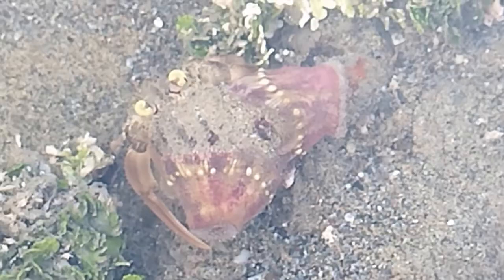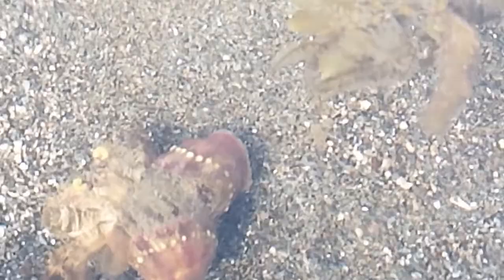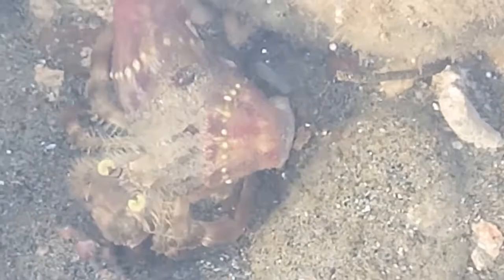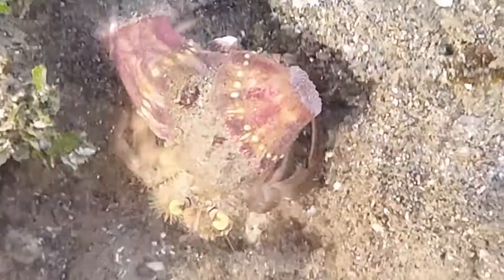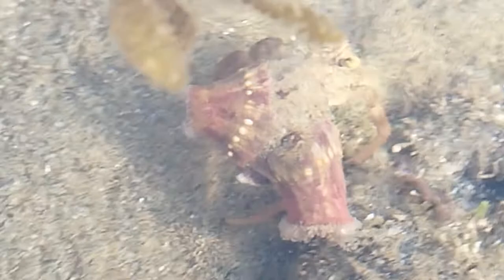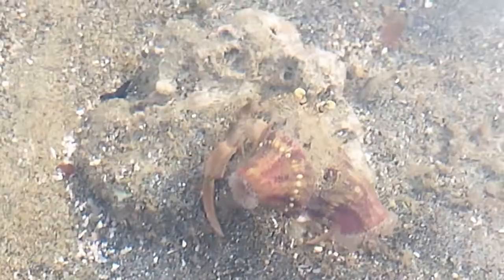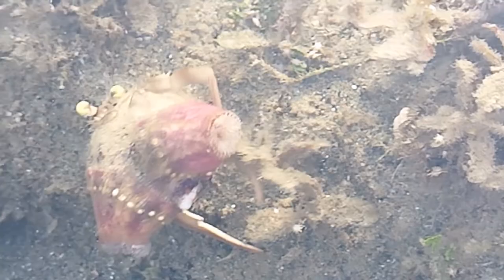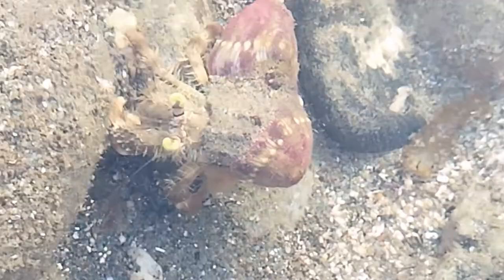HERMIT CRAB AND SEA ANEMONES:AMAZING MUTUALISTIC RELATIONSHIP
Hello everyone. I have something interesting to show you today. These are hermit crab and sea anemones. These two organisms live in harmony with each other. They exhibit mutualistic relationship with each other,which means that they both benefit from the relationship. Sea anemones, those two humps at the back of the shell where the hermit crab resides provide protection to it. At the same time, the hermit crab provides extra food for the sea anemones and it carries them wherever it goes. Isn't that amazing guys? I hope you've learned something today..